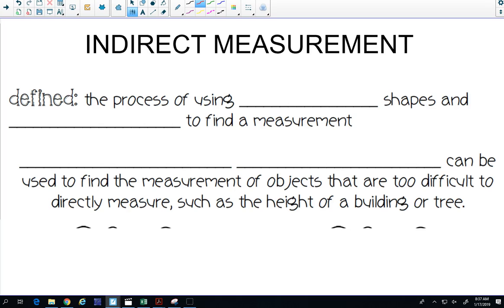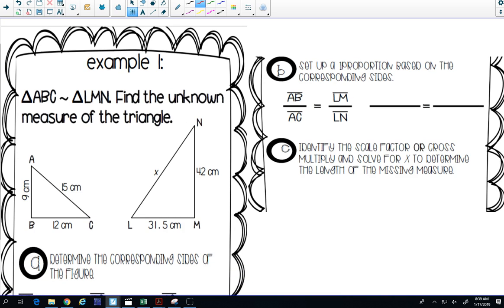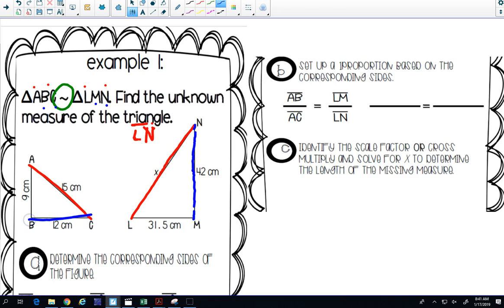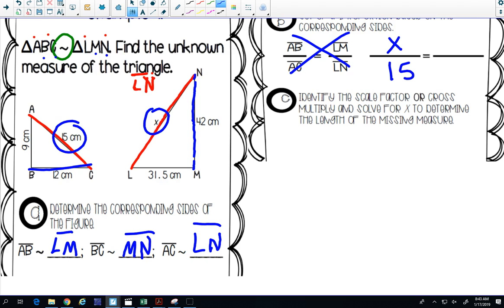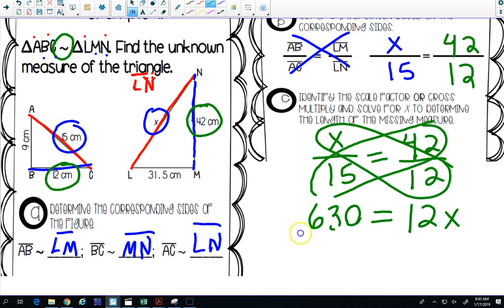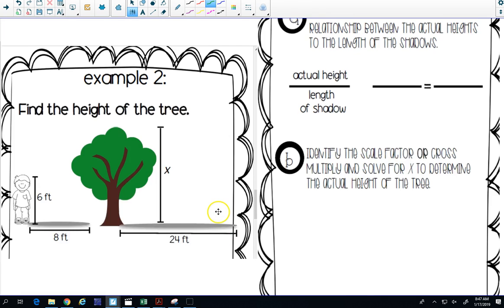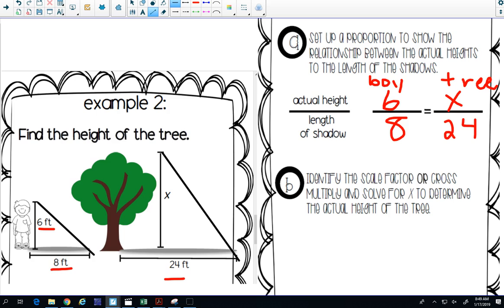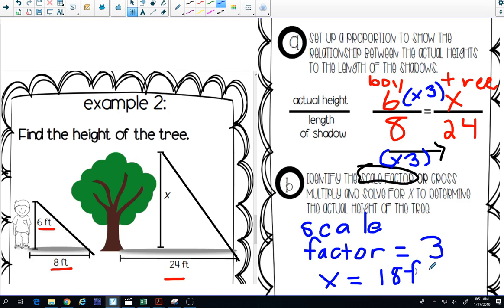7 5 Indirect Measurement